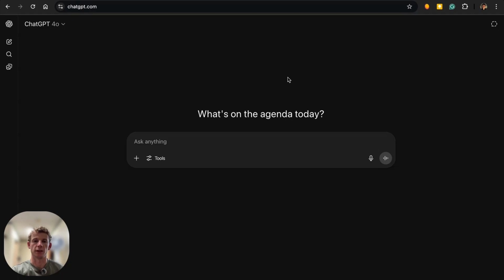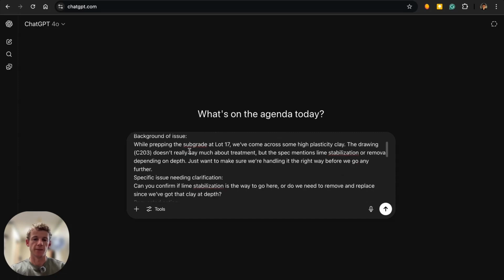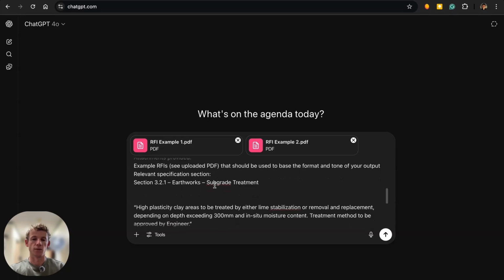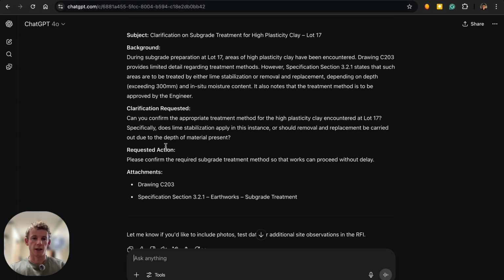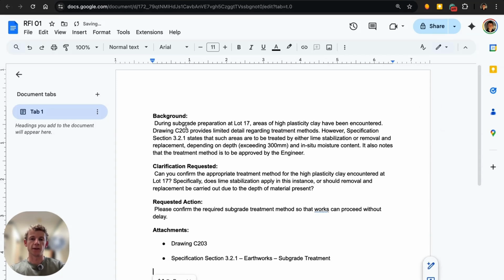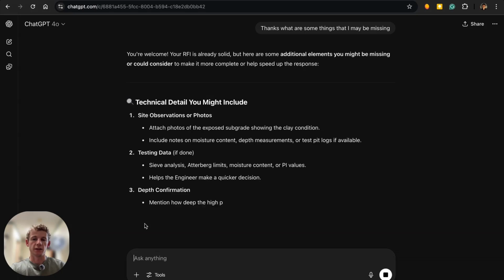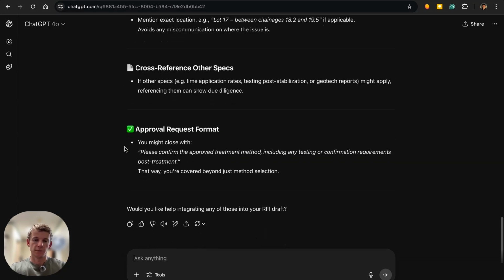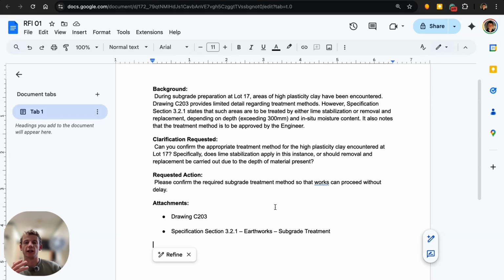How to Draft Perfect RFIs with ChatGPT (Ultimate Guide for Construction PMs)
Unlock the power of AI to streamline your construction documentation process! In this ultimate guide, you'll discover how to craft clear and professional RFIs using ChatGPT—transforming tedious paperwork into polished communication that gets results.

What you'll learn:

How to structure RFIs using ChatGPT prompts that nail tone, clarity, and accuracy

Real-world examples to help you draft confident requests for information

Tips for checking AI-generated content to ensure precision and project compliance

Perfect for busy construction PMs who want faster, sharper, and more efficient RFI workflows—this tutorial blends practical walkthroughs with friendly guidance to help you master your next RFI.

𝗔𝘀 𝗽𝗿𝗼𝗺𝗶𝘀𝗲𝗱, 𝗵𝗲𝗿𝗲 𝗶𝘀 𝘁𝗵𝗲 𝗽𝗿𝗼𝗺𝗽𝘁 𝘁𝗲𝗺𝗽𝗹𝗮𝘁𝗲
Role
You are assisting in drafting a professional Request for Information (RFI) for a construction project.
Project name: [Insert project name]
Background of issue:
[Briefly describe the background context of the issue]
Specific issue needing clarification:
[Explain clearly the specific issue or information gap]
Requested action:
[State what you are asking for, e.g., clarification, confirmation, instruction]
Attachments provided:
Example RFIs (see uploaded PDF)
Relevant project specification (pasted below)
Drawing references (listed below)
Relevant specification section:
[Paste relevant section here]
Drawing reference(s):
[List the key drawings related to the issue e.g., Drawing A203, Detail 5]
Please draft a clear and professional RFI using the examples as a guide for tone and format. Reference the spec and drawing numbers where appropriate. Keep the language straightforward, objective, and suitable for formal submission.